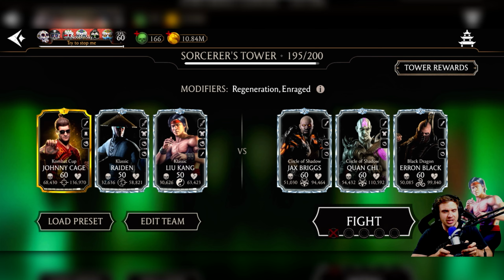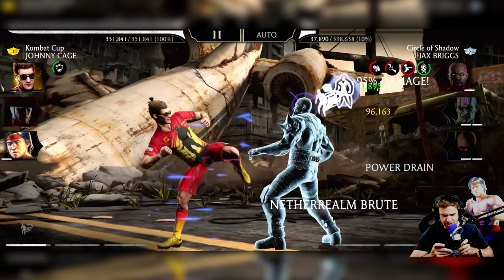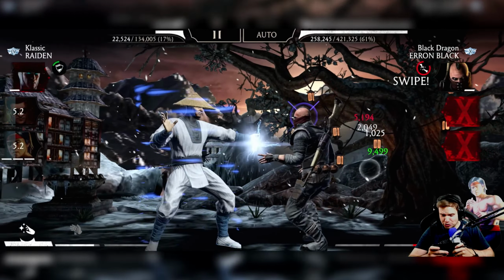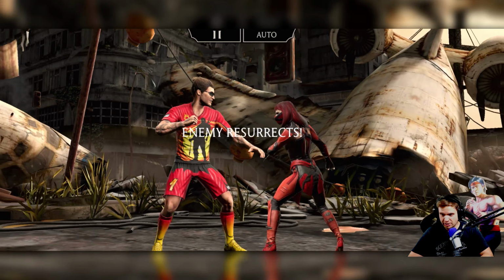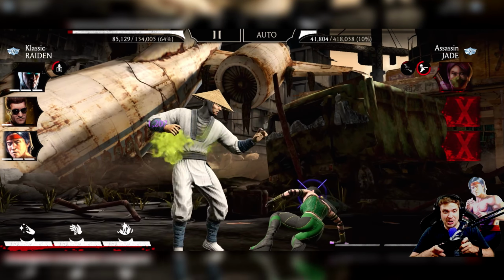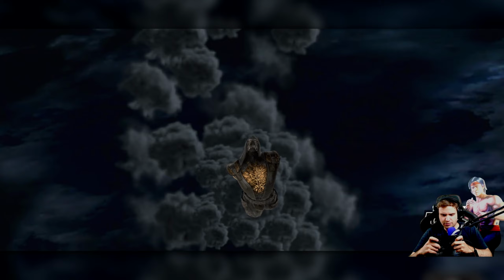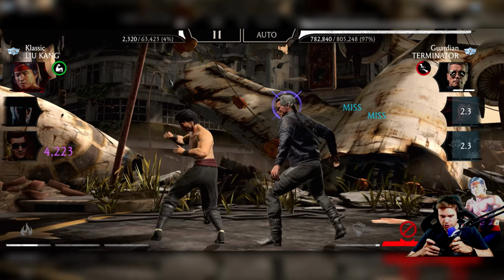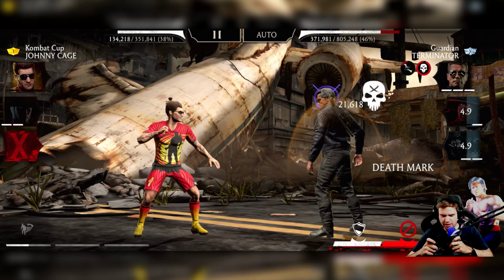MK Mobile. I Beat Final Battles of Fatal Sorcerer's Tower with THE BEST TEAM IN THE GAME!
I defeated Sorcerer's Tower final battles in Mortal Kombat Mobile. THis is the best team in MKX Mobile, and here is proof!

Get the cheapest souls in MK Mobile, HappyGamer is having the biggest sale ever!
Get souls on your IOS or Android account from a trusted company that supported this channel for many years!

Open packs, suggest teams, buy or win MK Mobile accounts code for coins is 'fstfinal'.